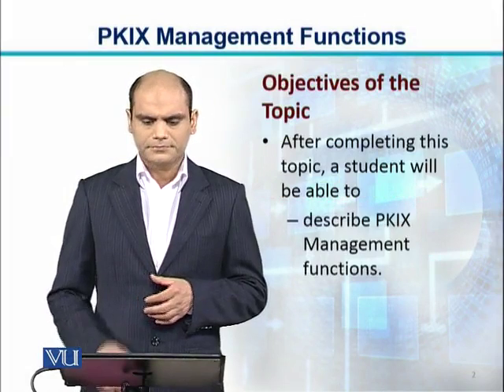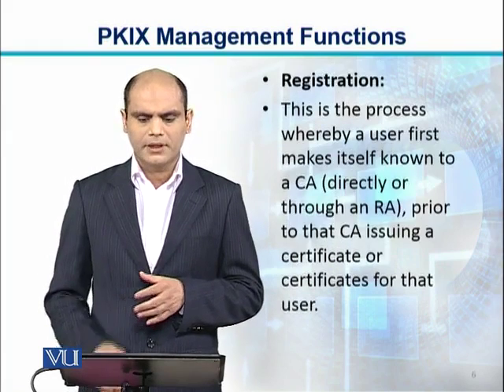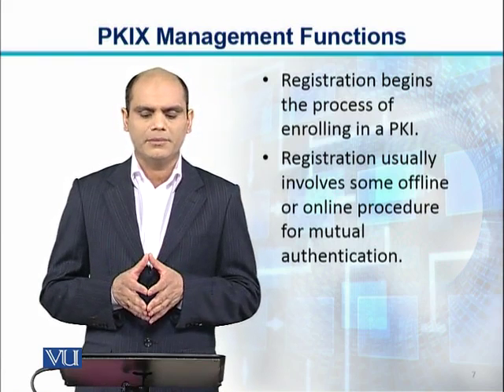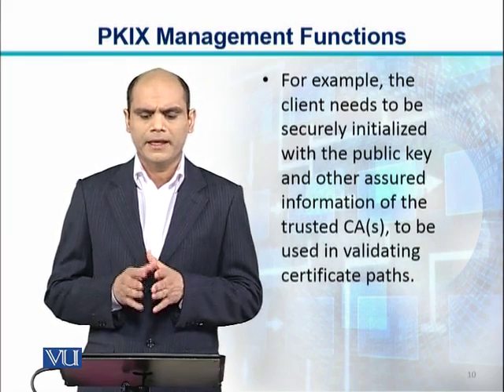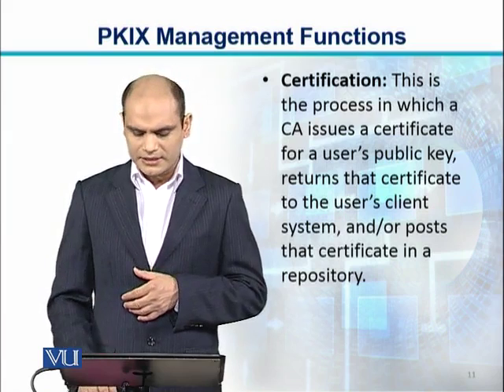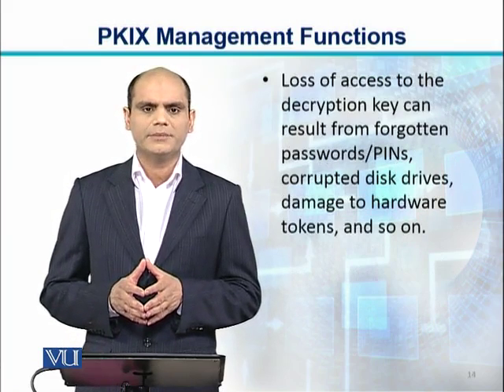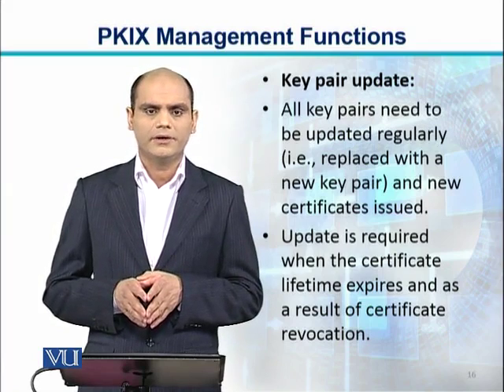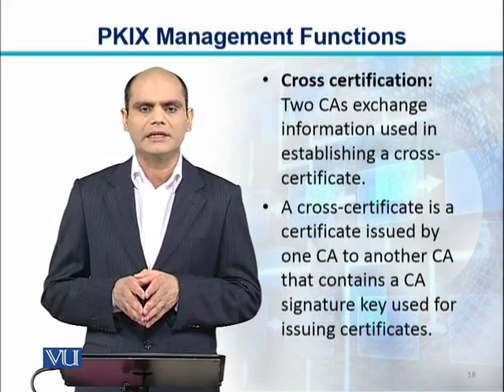CS315_Topic056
CS315 - Network Security
Topic: 56